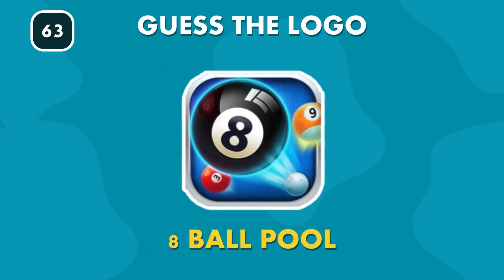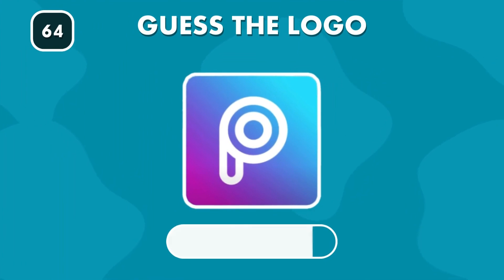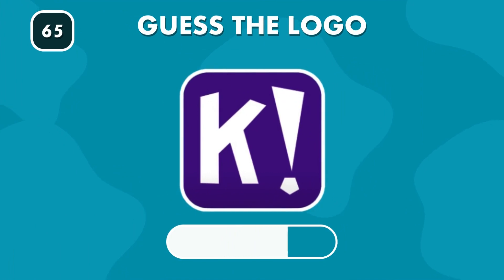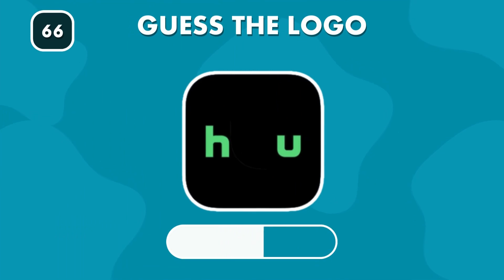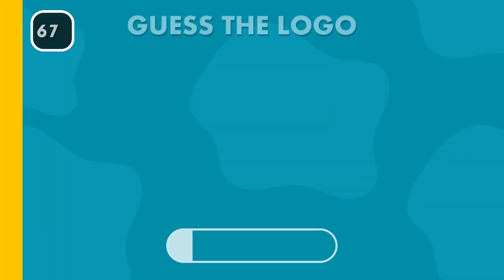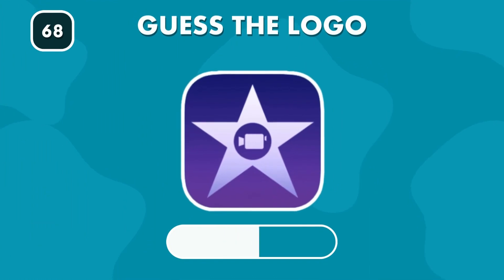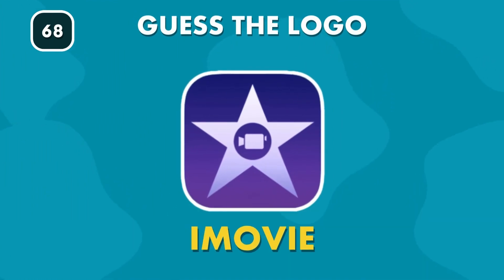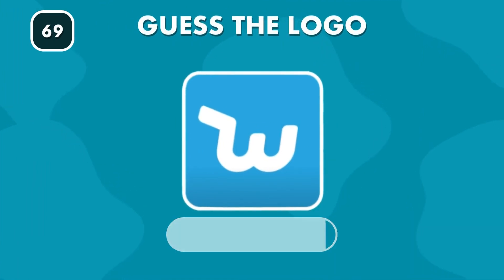Guess 100 Logos In 3 Seconds🧠 | Logo Quiz Challenge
Welcome to the ultimate Logo Quiz Challenge! In this fast-paced game, you will have only 3 seconds to guess 100 logos from various brands and companies. Test your knowledge and challenge your friends to see who can guess the most logos correctly in record time. Think you have what it takes to ace this Logo Quiz Challenge? Let's find out!

Can you beat the clock and guess all 100 logos in just 3 seconds? Let the Logo Quiz Challenge begin!

logo game
logo guessing
quick logo challenge
logo quiz
fast-paced logo game
test your logo knowledge
100 logos in 3 seconds
logo recognition game
guess the brand
quick thinking logo challenge
visual memory game
logo identification game
logo recognition challenge
fast logo guessing game
brand logo test.
logo game challenge
quick thinking logo quiz
brand logo test challenge
logo recognition game challenge
visual memory logo challenge
branding quiz challenge
brain training logo quiz
speed logo guessing challenge
logo guessing game for adults
brand logo quiz for experts
name that brand logo game
guess the logo in 3 seconds
logo identification quiz
fast-paced logo quiz challenge.